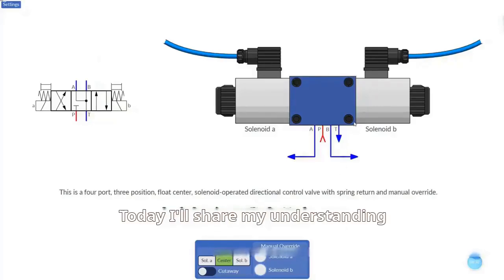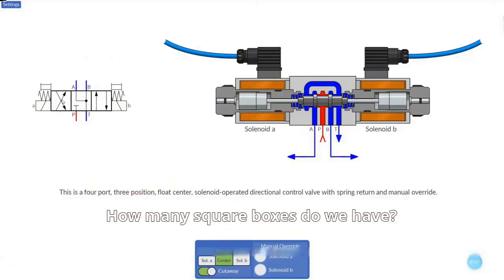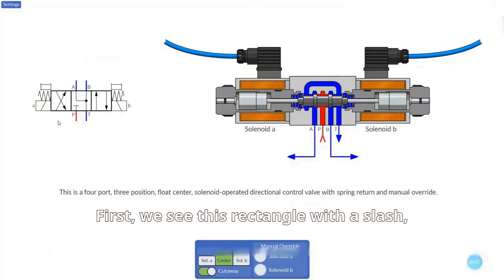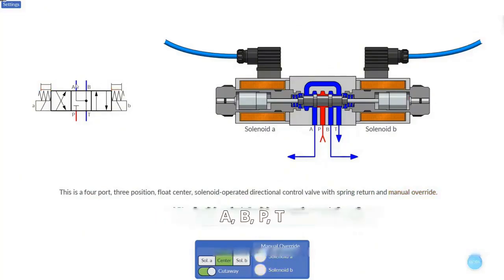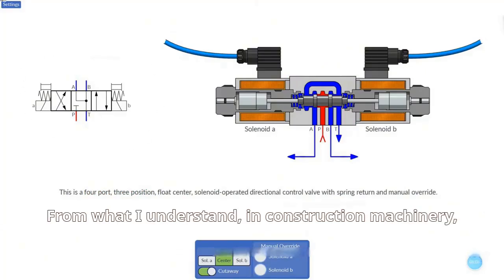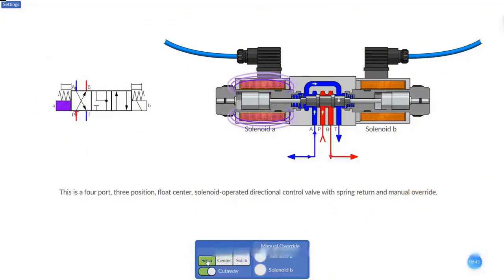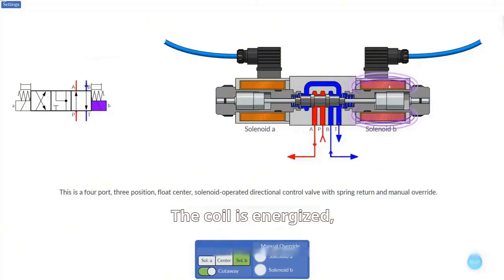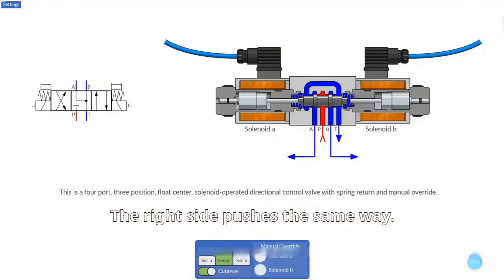How a Solenoid Directional Valve Works: Coil​, Armature​, Valve Spool​, Spring​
How a Solenoid Directional Valve Works: 4 Components, 1 Simple Principle
"Let's break down how a solenoid directional valve​ works in 30 seconds! ⏱️
The 4 Key Components:
1️⃣ Coil​ – Creates a magnetic field when powered
2️⃣ Armature​ – The moving part inside the coil
3️⃣ Valve Spool​ – Controls oil flow paths
4️⃣ Spring​ – Returns the spool to neutral
How It Works:
🔋 When the coil is energized, it generates a magnetic field
🧲 The magnetic force pulls the armature, which pushes the valve spool
🔄 The spool moves, opening and closing specific oil ports
💧 This changes the hydraulic oil flow direction​ in the system
🔄 When power is cut, the spring pushes everything back​ to the neutral position
That's it – a simple, reliable way to control hydraulic flow with electricity! ⚡
Need high-quality solenoid valves​ for your equipment?"
🔧 Available at TONKEE:
✅ Solenoid Directional Valves​ – 12V, 24V, various flow rates
✅ Coils & Armatures​ – Replacement parts
✅ Complete Valve Assemblies​ – Direct OEM replacements
✅ Hydraulic System Kits​ – Valves, fittings, and manifolds
🏆 Why TONKEE?
Made in China​ – Premium quality with strict testing
Large Stock​ – Ready for same-day shipping
OEM Compatibility​ – Fits most excavator brands
1-Year Warranty​ – Guaranteed performance
(Send your valve model or machine type for the right part!)
"SMART CONTROL · RELIABLE FLOW · TONKEE SUPPLY"